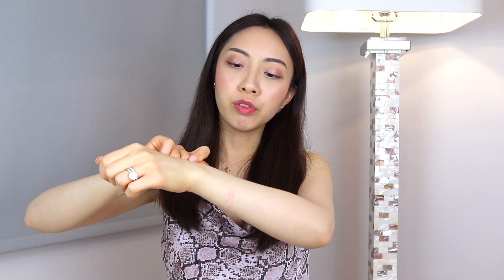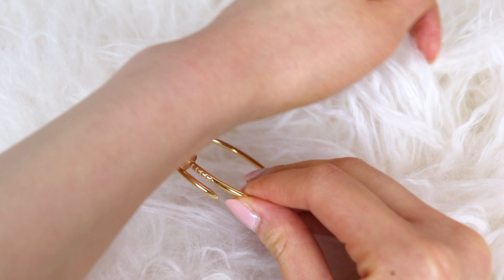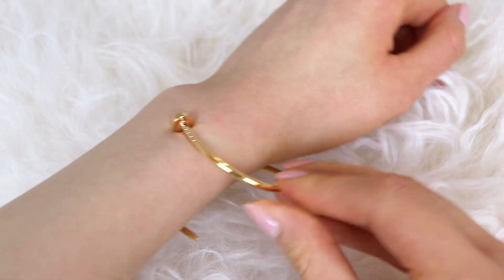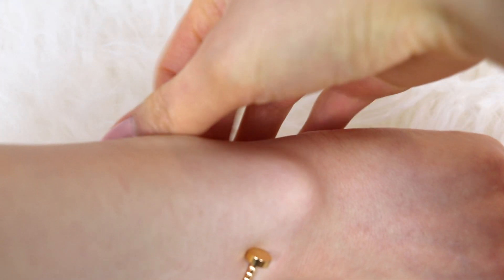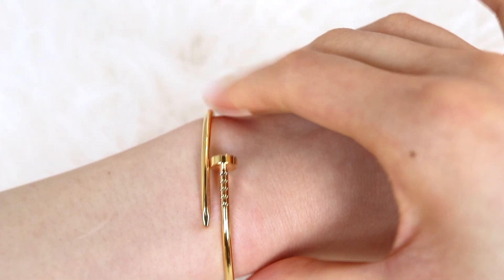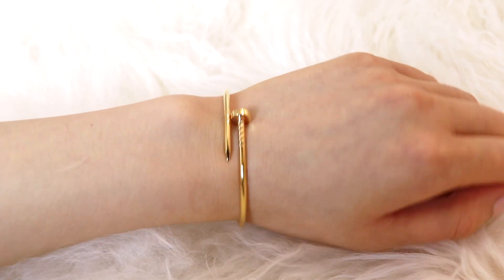Cartier Juste Un Clou Bracelet | Review, Pros & Cons, Wear & Tear, Juste Un Clou vs. Love Bracelet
My review of the Cartier Juste Un Clou bracelet. Everything you need to know - pros & cons, wear & tear, differences between the small and regular sizes, how it compares to the Love bracelet, and which one is better in my opinion.

WHAT I'M WEARING:
Snake Print Cami: Banana Republic (sold out)